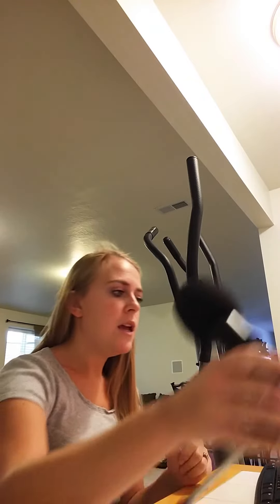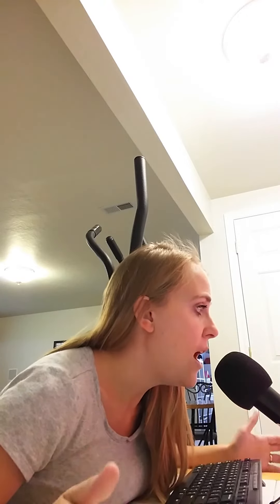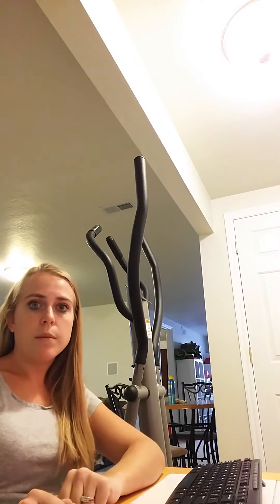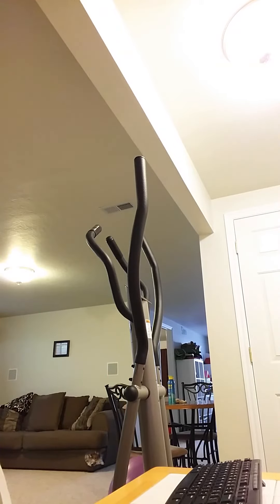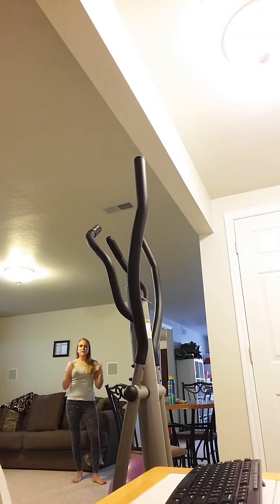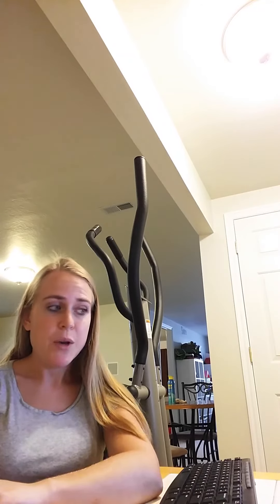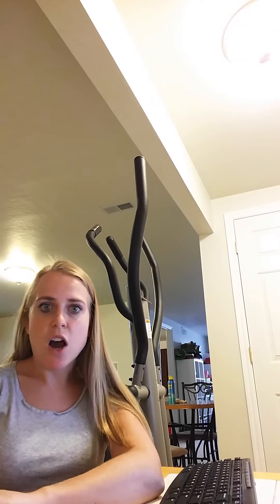Microphone Condenser 3.5mm Fifine Plug in Microphones For Computer Recording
To View or Purchase Product

This is a great little microphone for home studio recording. Use is incredibly easy- you just plug this into the microphone jack in your computer and you can start using right away, there is no need to install anything for use. It is easy to move from computer to computer. It comes with a tri-pod that you can sit it on and that folds up easily, for hands-free use. More than all of that, the sound quality is great- I am really impressed with it!

You do not need to be anywhere near this mic, really, for it to pick up sound. I can put this mic clear across my desk and it can pick me up talking very clearly. In fact, it can pick up sound and talking from all around my large family room.

You could use this for many things:
• Skype
• YouTube recording
• Google Voice Search
• Recording Vocals and musical instruments
• Recording spoken memoirs, interviews, readings, notes-to-self, etc.
• You name it! There are so many possibilities for making recordings around your home.

I am truly impressed with it! It is small, portable and convenient with an easy plug-in and no need to install software for use. And yet the sound quality is great. I am impressed with the noise cancellation and its ability to isolate the main sounds source. We are having fun with this making silly recordings at my house, recording some songs and music and I am using it with my YouTube videos. I have so many plans for future use with this piece of equipment. Great purchase and excellent quality, at a great price. Definitely impressed.